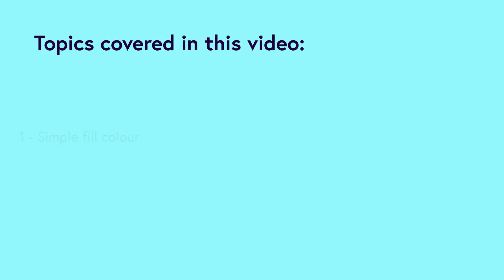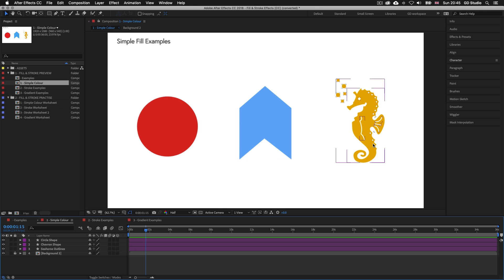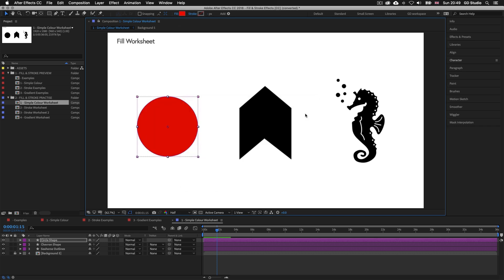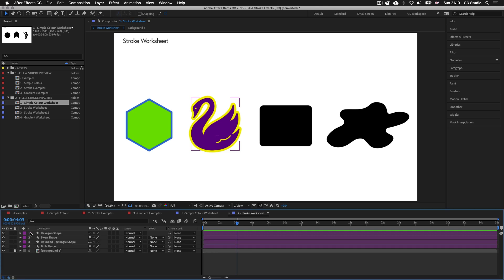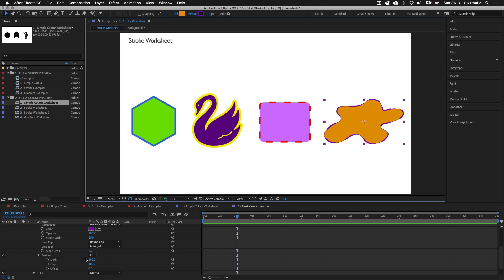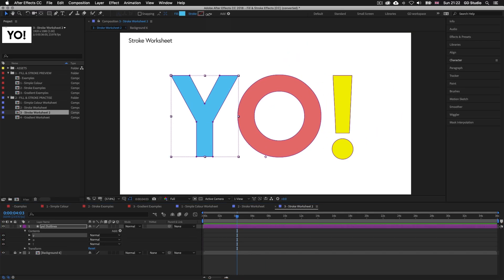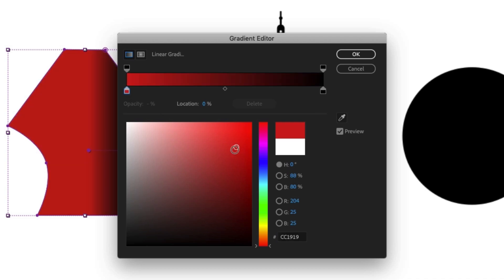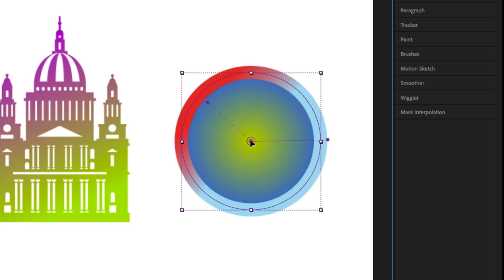Fill & Stroke Effects in After Effects Ep16/48 [Adobe After Effects for Beginners]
In this tutorial we will be looking at the fill & stroke effects we can apply to our shapes in After Effects.

This video is part of a 48 part course:

COURSE OVERVIEW

TOPICS COVERED

00:00:00 Start
00:05:35 Simple fill colour
00:06:55 Strokes
00:16:54 Gradients

GD Studio